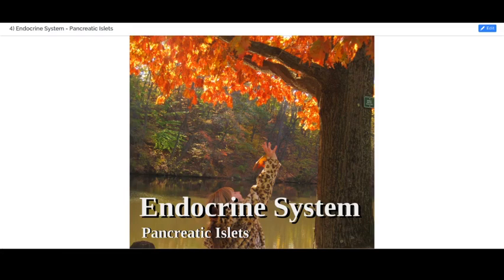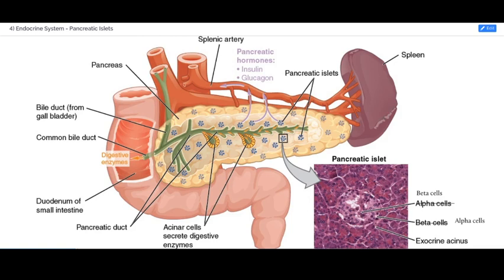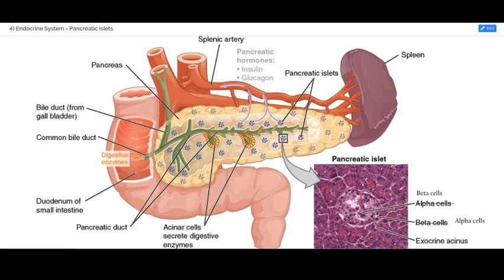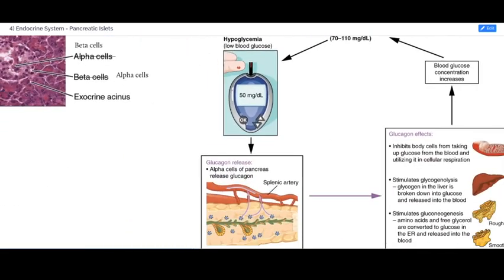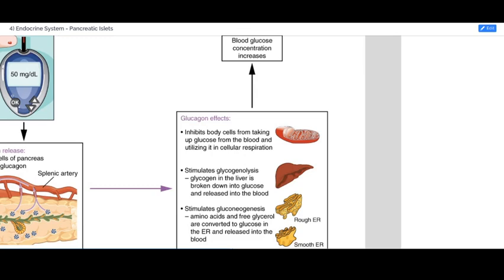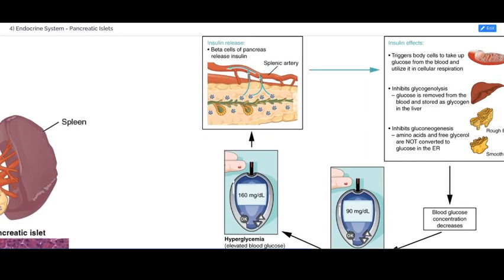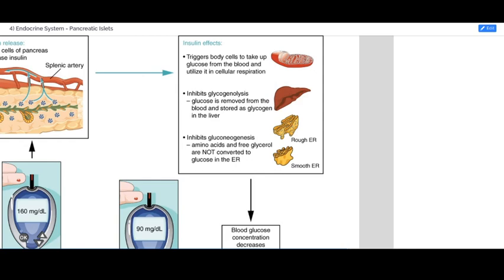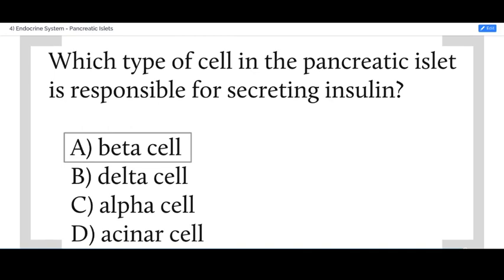The Endocrine System - Pancreatic Islets